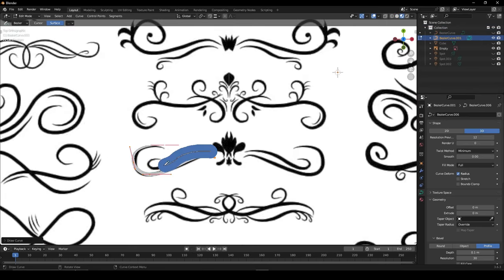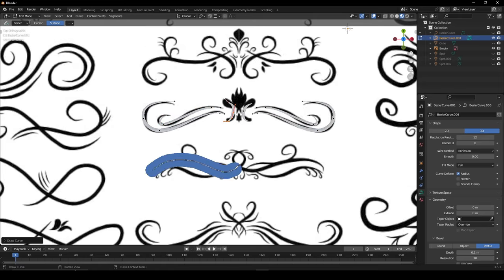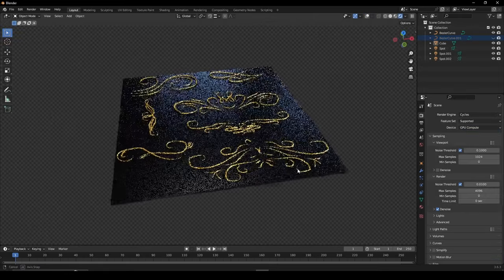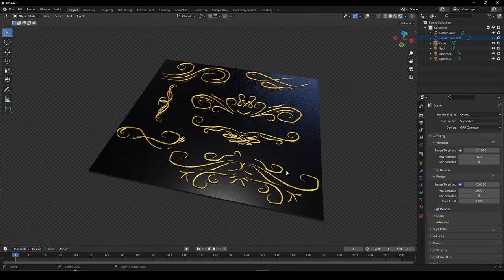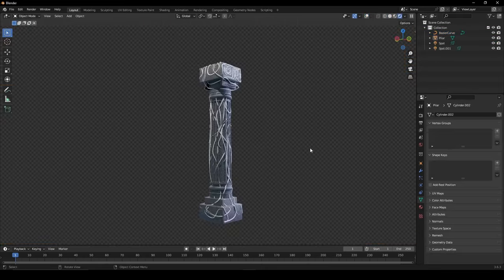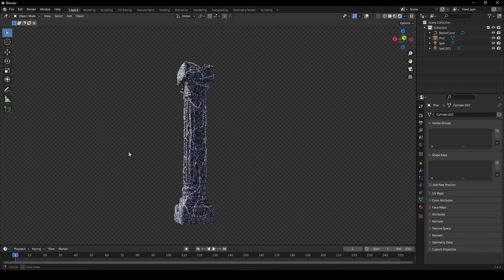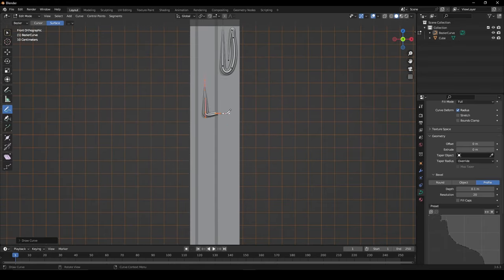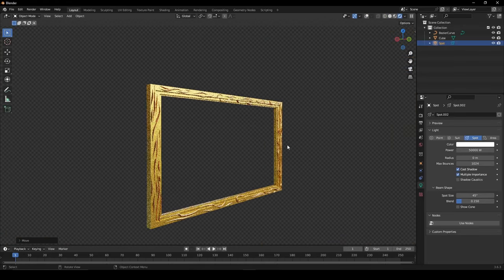Create Ornaments in Blender in 1 Minute!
Learn to create Ornaments in this 1 minute blender beginner tutorial!